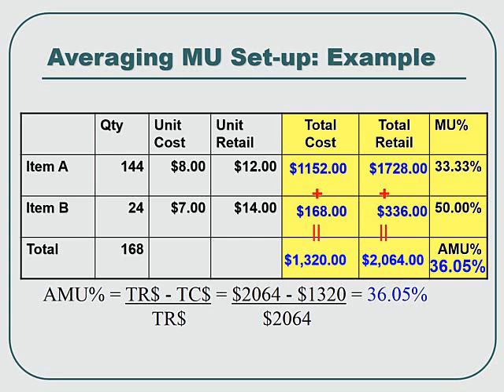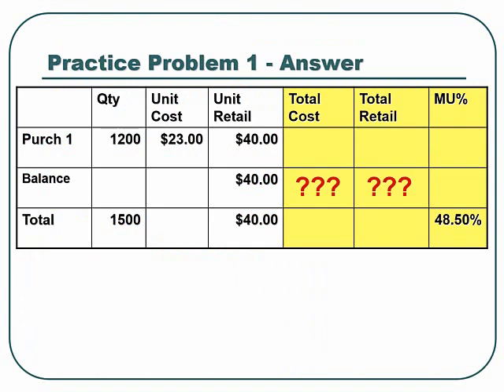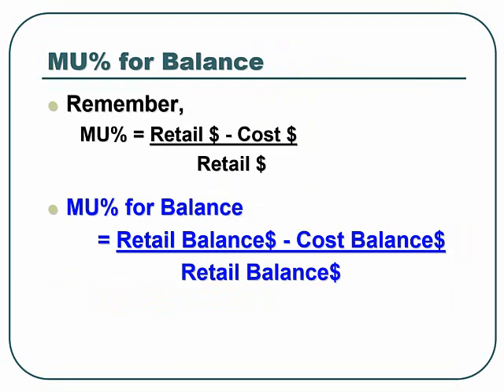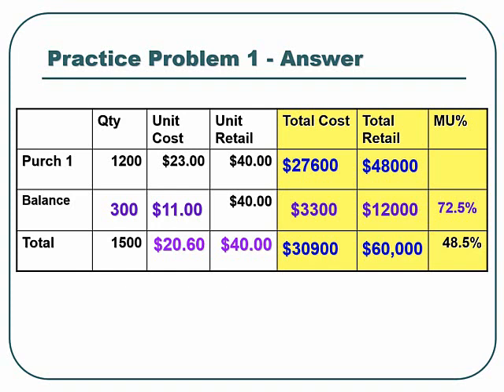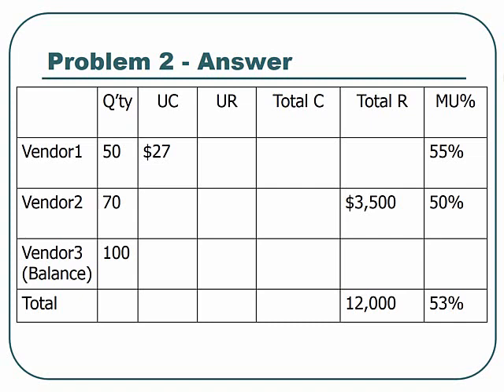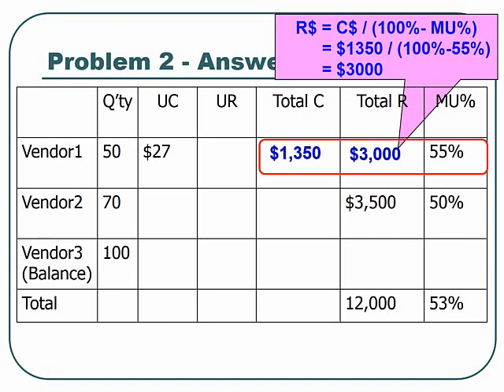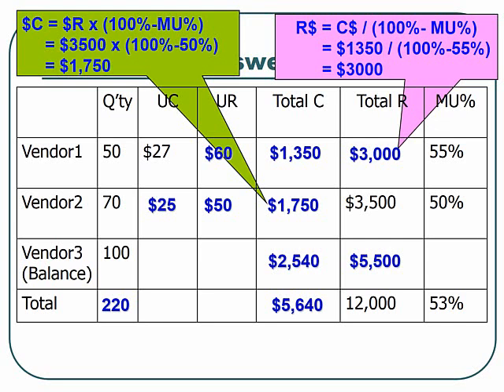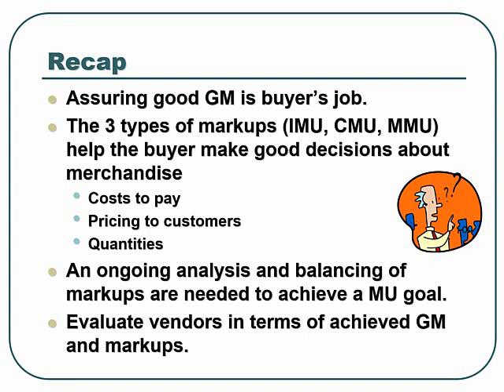CADS 3853 Module #10: Averaging MUs - Balancing MUs